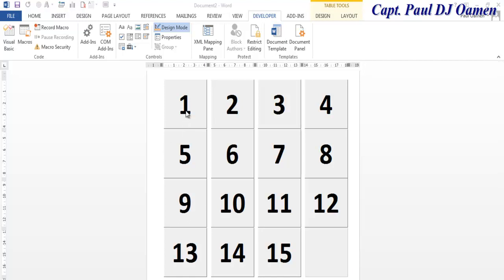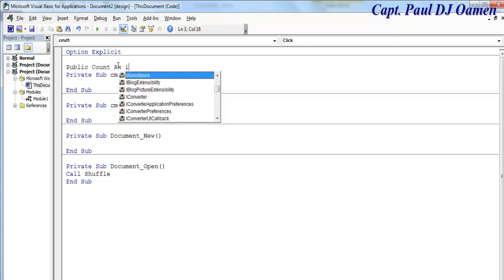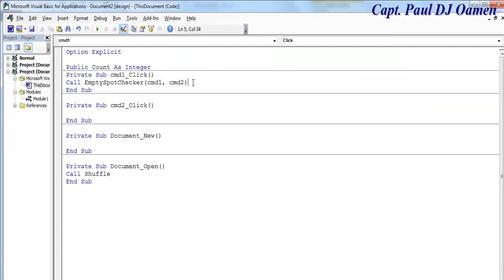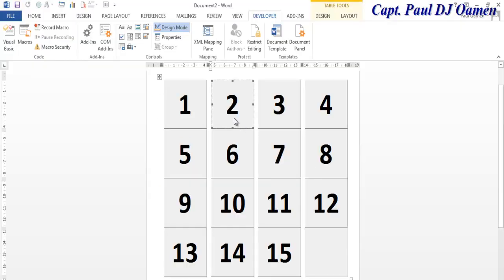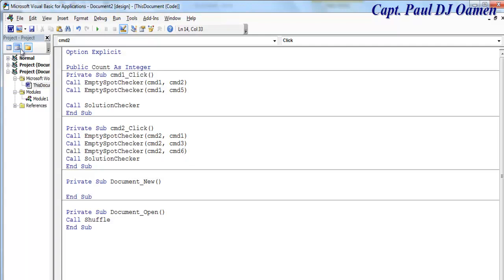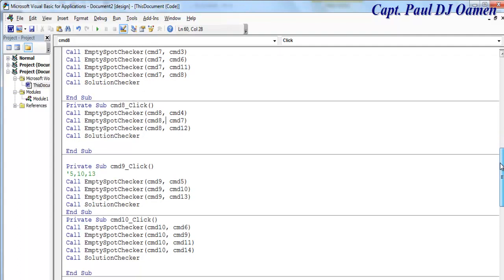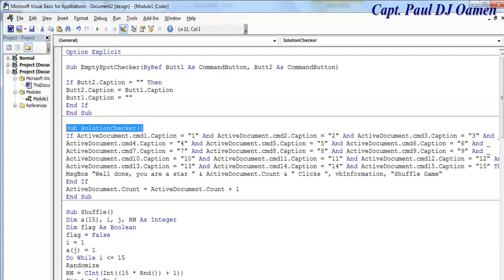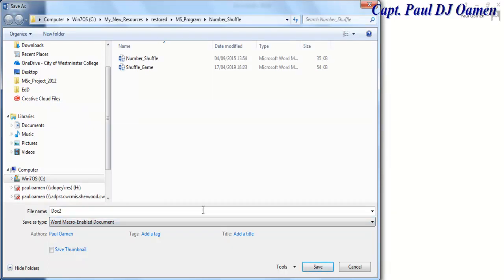How to Create a Shuffle Game in Microsoft Word Document -Part 2 of 2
How to Create a Number Shuffle Game in Microsoft Word Document. You will have to create a Module and add three functions. While on the document word you will add a table and 16 command buttons.

An interesting tutorial for MS Word users, you will learn how to program in MS word environment, create the function and various procedures for shuffle game.